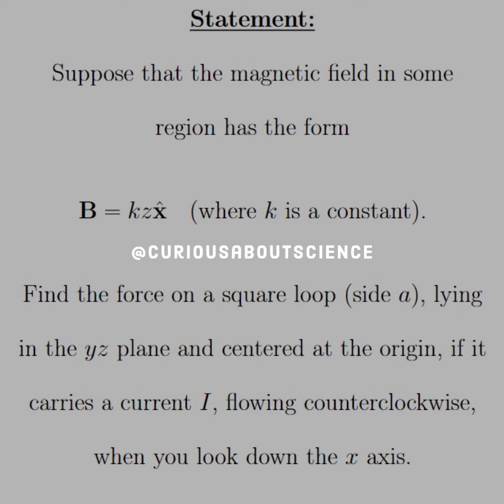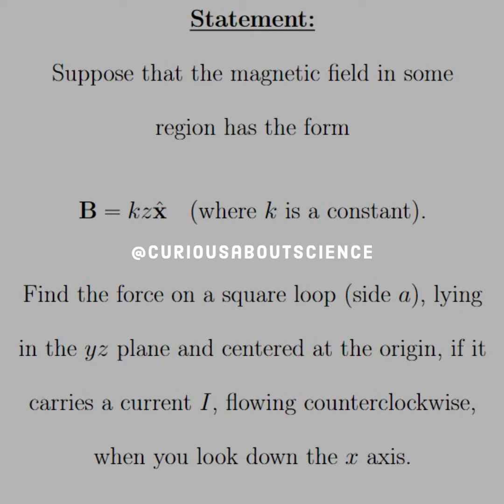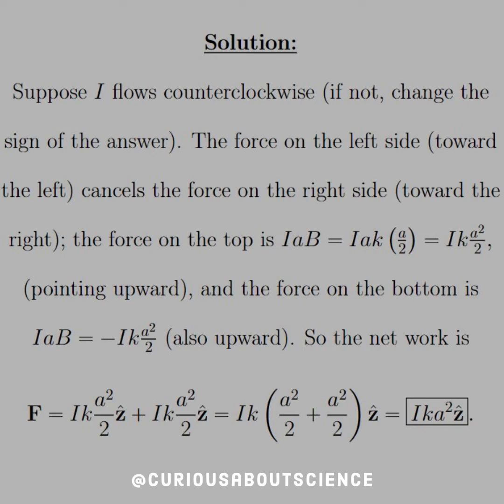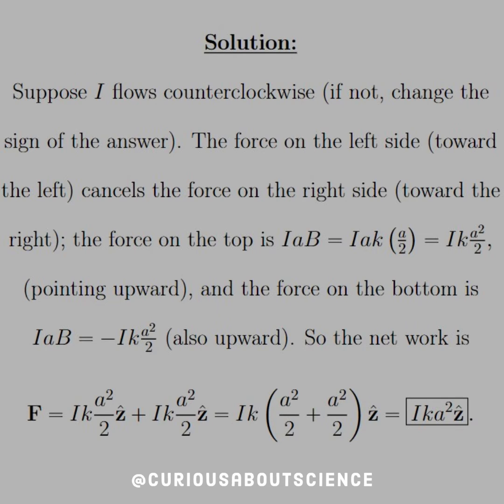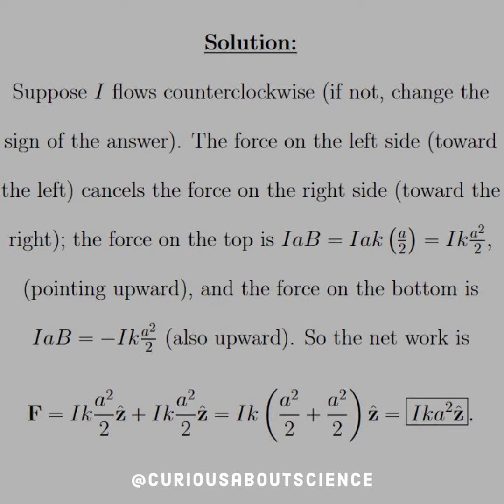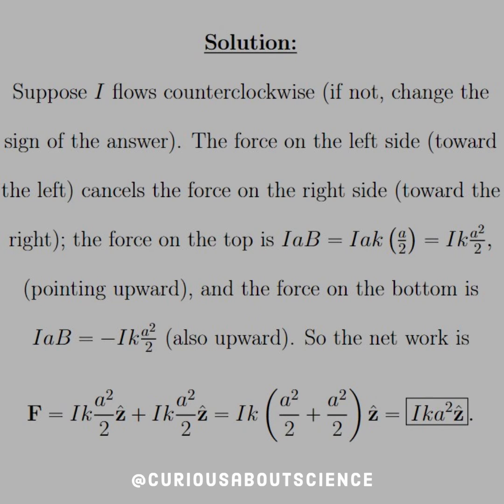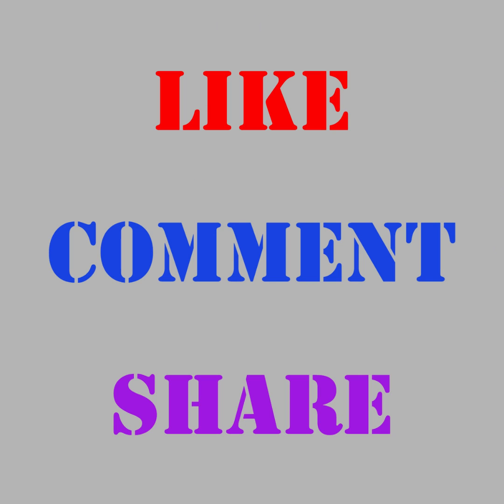Problem 5.4 - Lorentz Force Law, Currents: Introduction to Electrodynamics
Mentally work through this yourself!